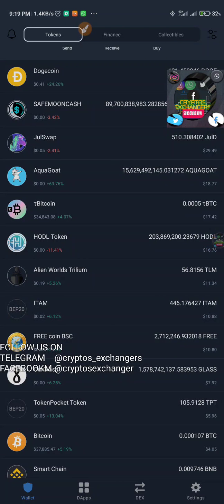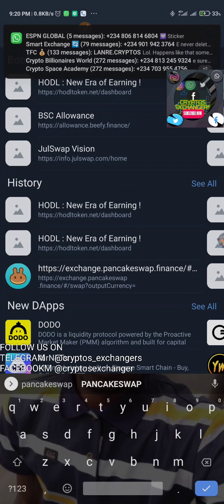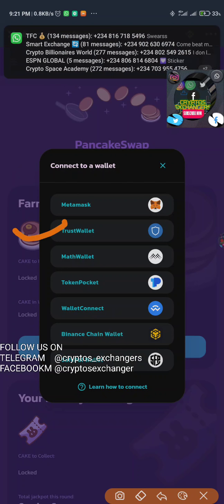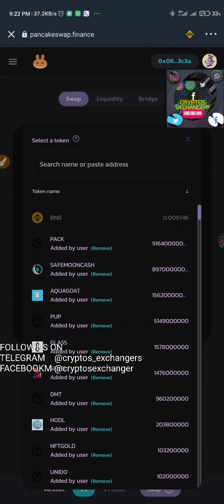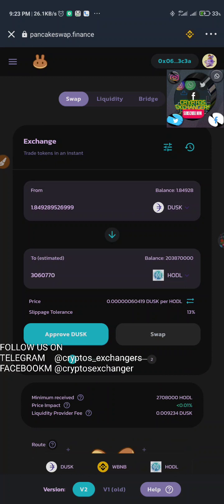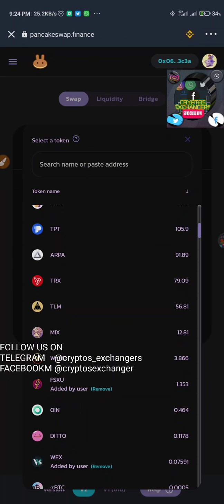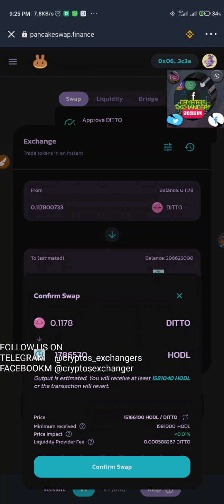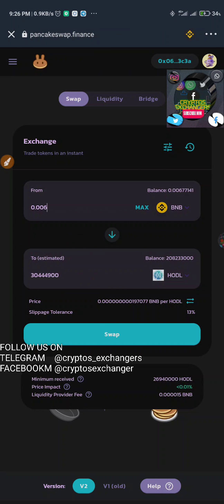HOW TO USE PANCAKESWAP TO SWAP FROM ONE COIN TO ANOTHER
FOLLOW CRYPTOSEXCHANGERS ON TELEGRAM